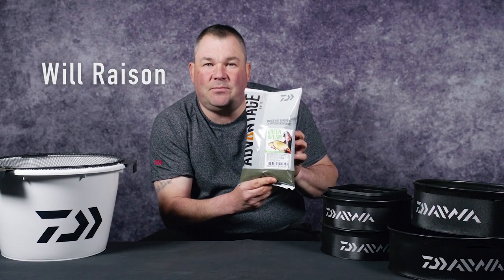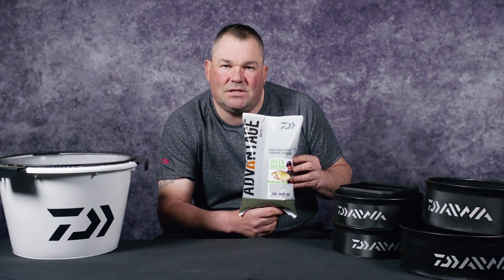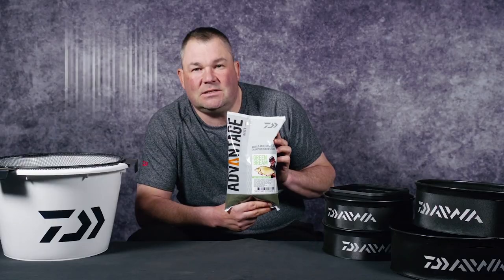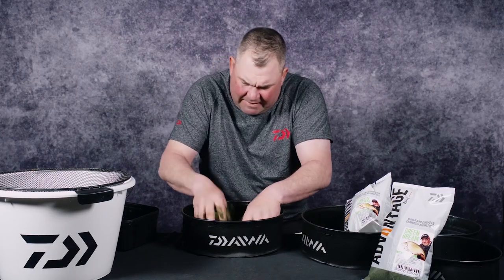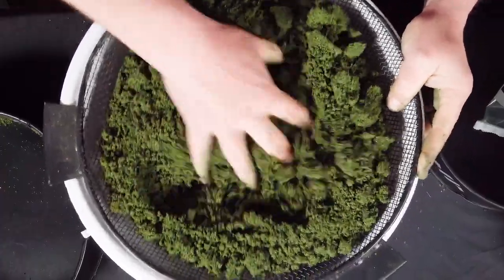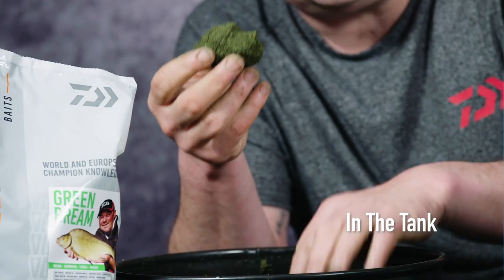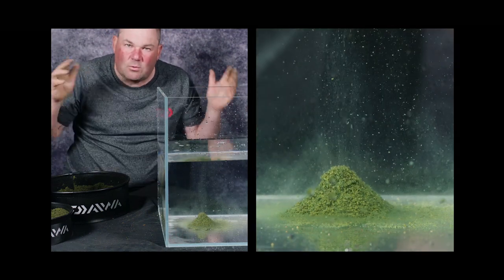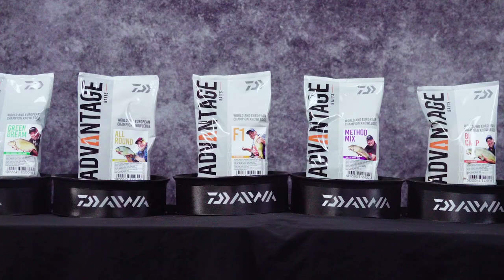ADVANTAGE Green Bream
After nearly two years of persistent development, our product team in conjunction with Will Raison created the ultimate groundbait for Bream fishing. The consistency of the GREEN BREAM groundbait is sublime with an end result being a soft and fluffy mix but with added larger particles for extra food content and also create some activity when the mix is on the deck. Guaranteed there’s no Bream or Skimmer that can resist the pulling power of GREEN BREAM this mix gives the ultimate ADVANTAGE!

USES:
• Combine with soft pellets or micros.
• Ideal on pole with dead maggots or chopped worm.
• Method and feeder for bream and skimmers.